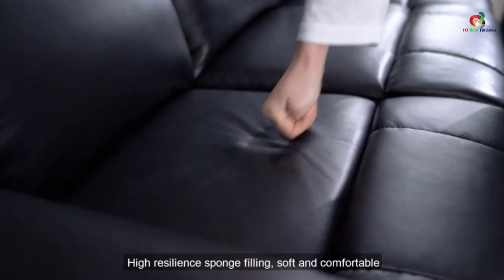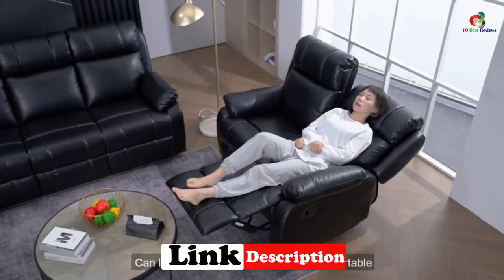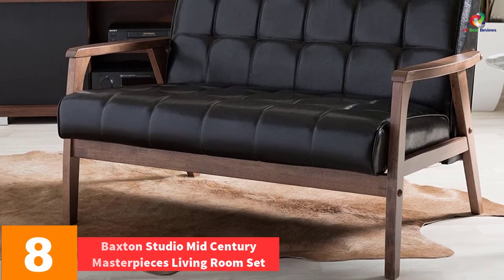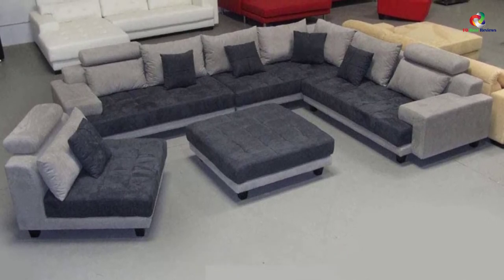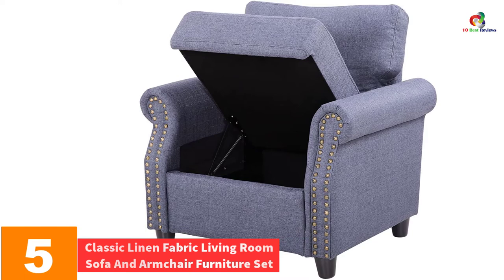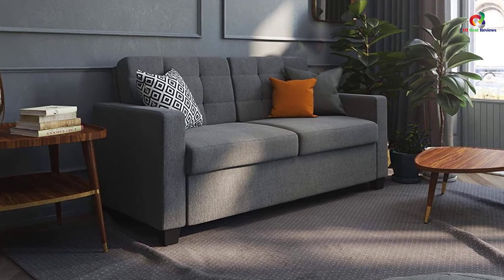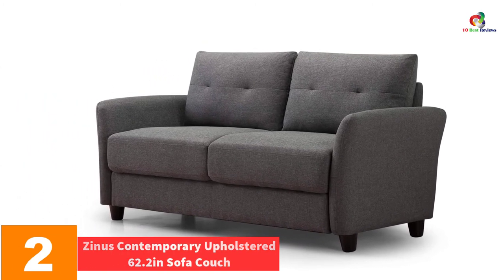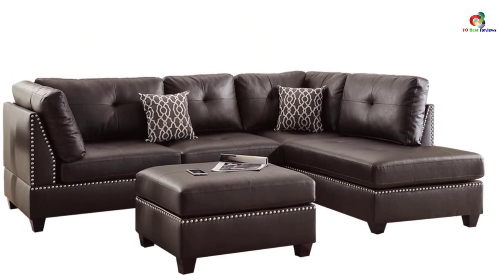✅Top 10 Best Sofa Sets For Living Room Review 2023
► Links to the  Best Furniture Sofa Sets you saw in this video

✅10. 3 PCS Motion Sofa Loveseat Recliner Sofa Set
✅9. Signature Sleep Devon Sofa Sleeper Bed, Pull Out Couch Design
✅8. Baxton Studio Mid Century Masterpieces Living Room Set
✅7. 5PC NEW MODERN GRAY MICROFIBER BIG SECTIONAL SOFA SET
✅6. Cortesi Home Vegas Genuine Leather Sofa & Loveseat Set
✅5. Classic Linen Fabric Living Room Sofa And Armchair Furniture Set
✅4. Poundex F7609 Bobkona Toffy Bonded Leather Left Or Right Hand Chaise
✅3. Poundex F7855 Bobkona Aria Faux Leather 2 Piece Sofa And Loveseat Set
✅2. Zinus Contemporary Upholstered 62.2in Sofa Couch
✅1.Poundex Bobkona Viola Faux Leather Left Right Hand Chaise

To save you both time and money, we’ve narrowed down to some of the best  Sofa Sets.
Check out an in-depth review of the best Sofa Sets in 2022 .

In this video, we make a new research on the top best Sofa Sets.
This is the best Sofa Sets review.
Best time for buying your new  Sofa Sets.